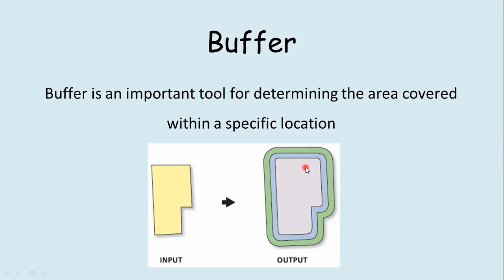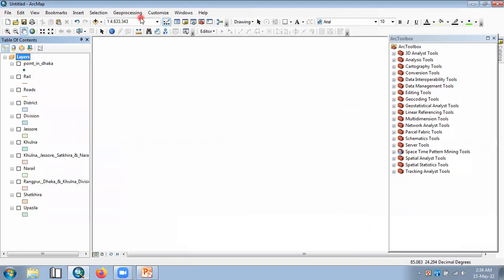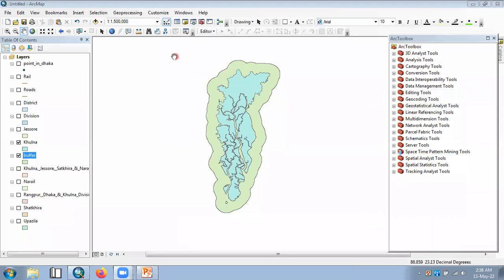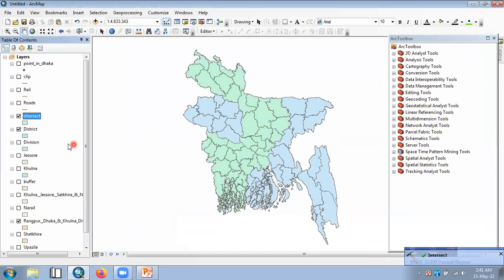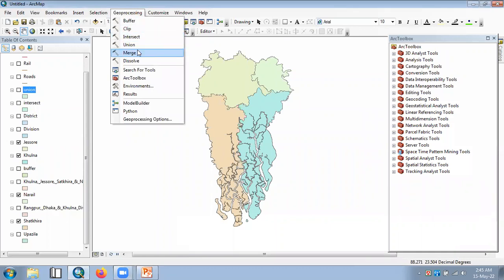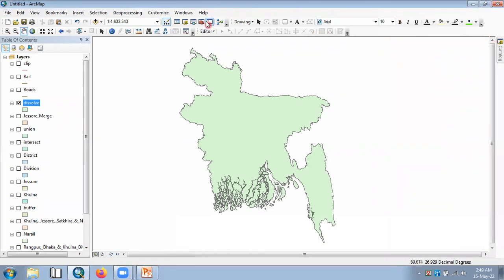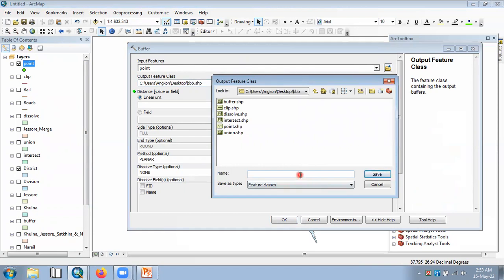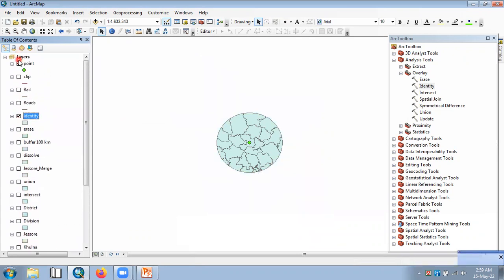Geoprocessing in ArcGIS | Buffer, Intersection, Clip etc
Hi there, welcome. This tutorial will help you to understand the basic operations of Geoprocessing in ArcGIS such as tools like Buffer, Intersection, Clip, etc. Hope this finds you well.